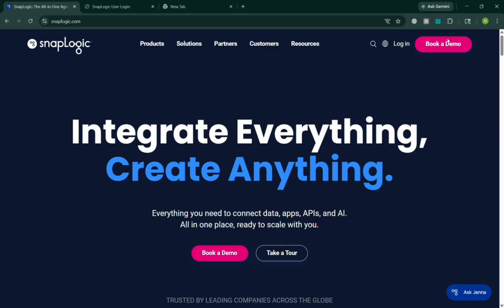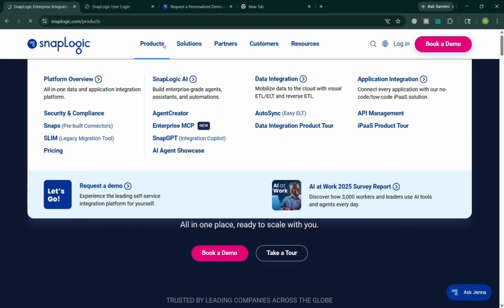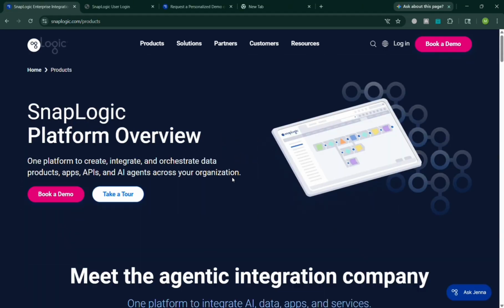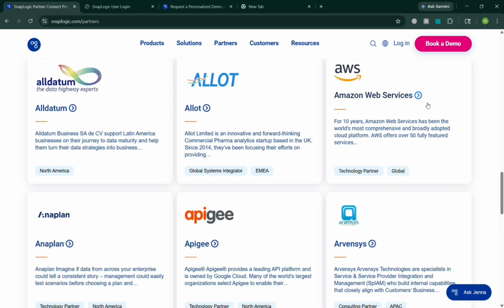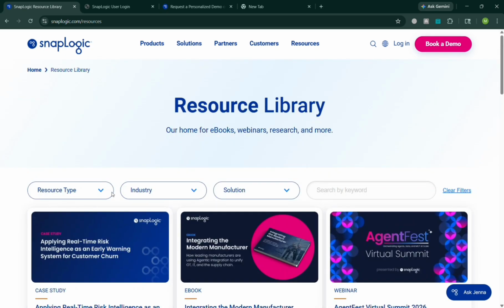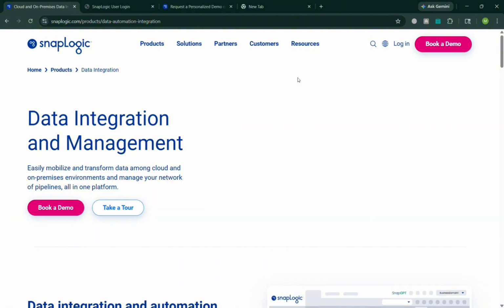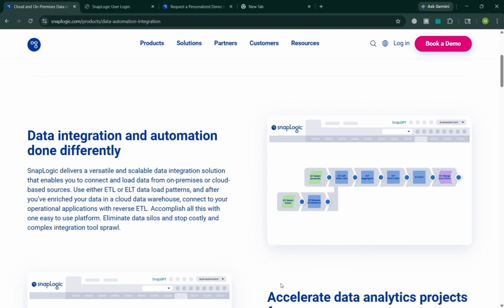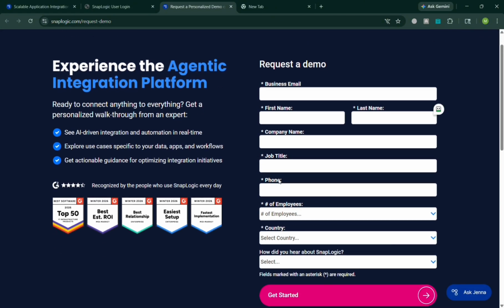SnapLogic Tutorial for Beginners | How to Use SnapLogic | Demo + Review (2026)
In this tutorial we have shown - Learn snaplogic tutorial for beginners with this beginner-friendly tutorial. This step-by-step guide covers setup, key features, real examples, and tips to get started quickly. Perfect for beginners looking for an easy snaplogic tutorial for beginners walkthrough, demo, and review in 2026.